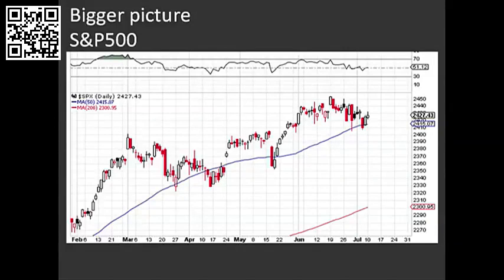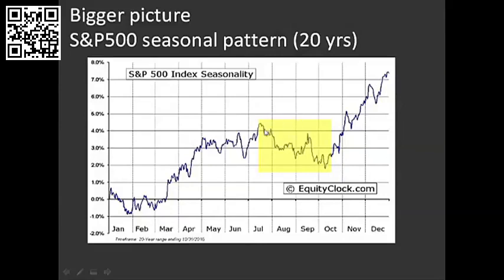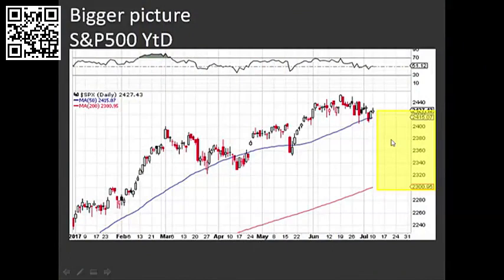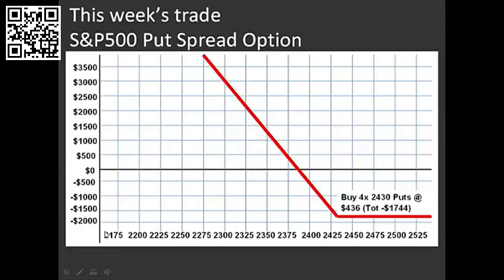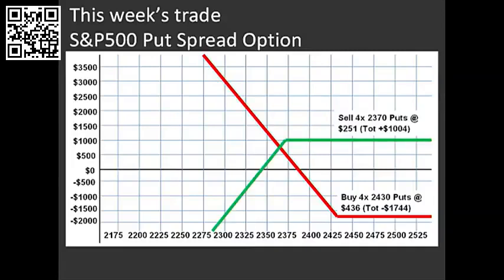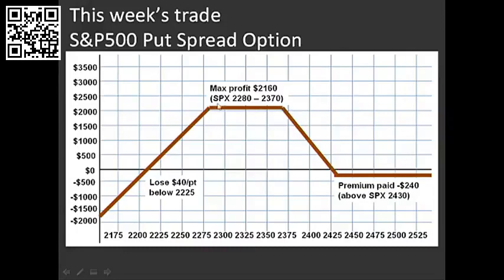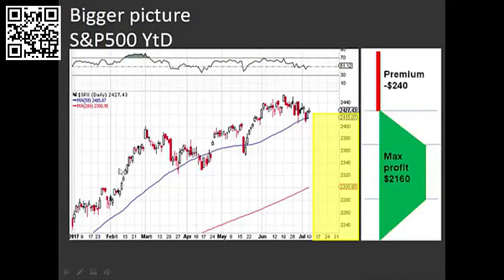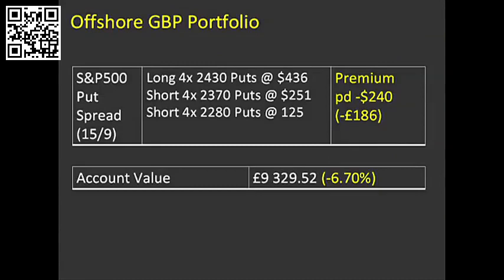11 July 2017: New put Spread structure opened on the S&P500 to participate in Q3 weakness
11 July 2017: New put Spread structure opened on the S&P500 to participate in Q3 weakness